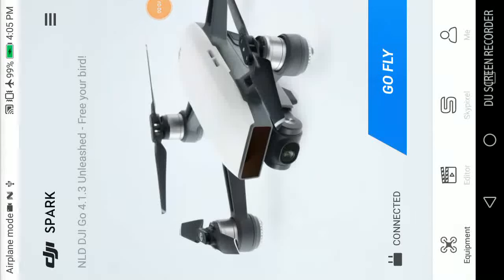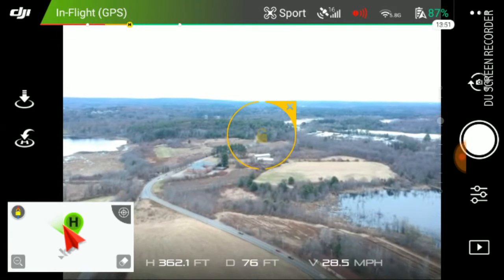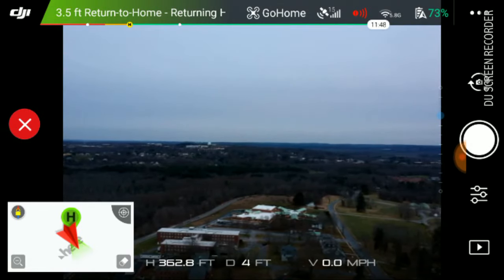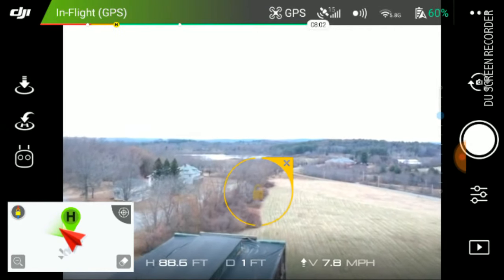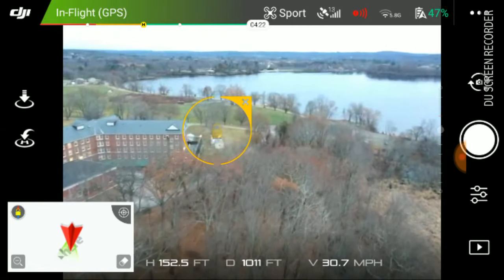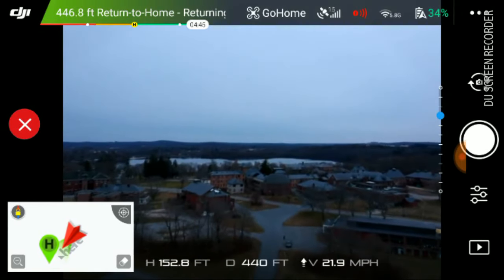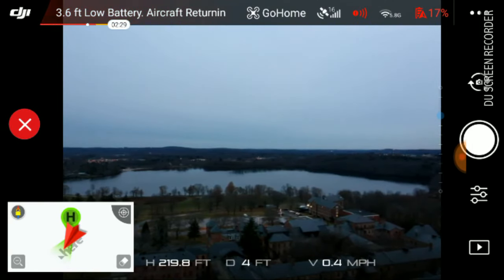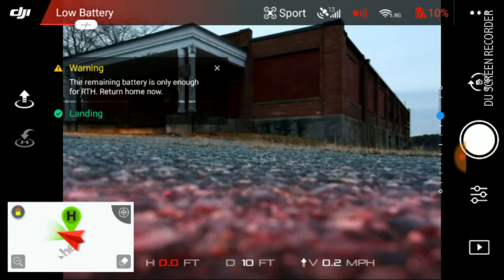Huawei Ascend XT2 aka Wunderphone screen record DJI spark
thru the eyes of the phone. great price, no crash during test